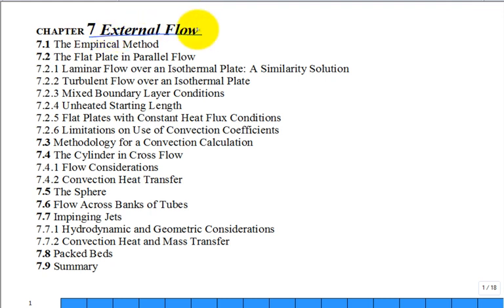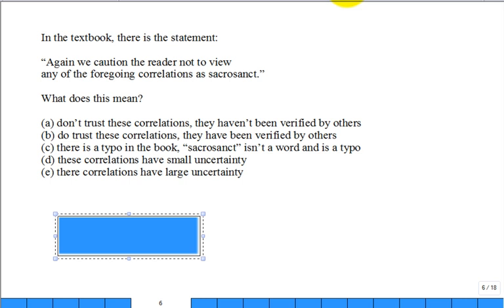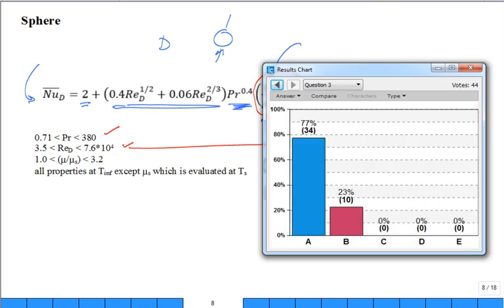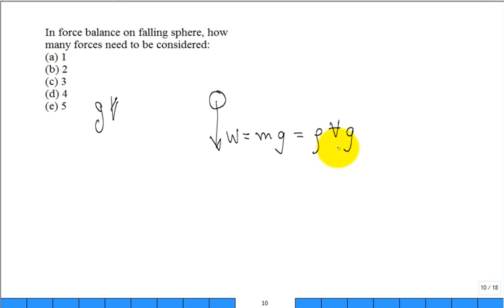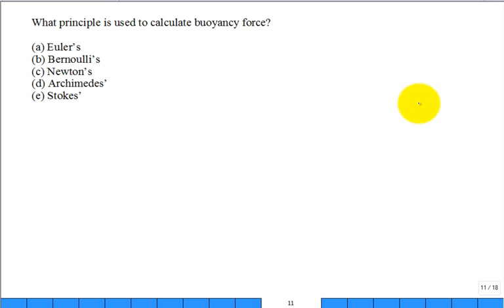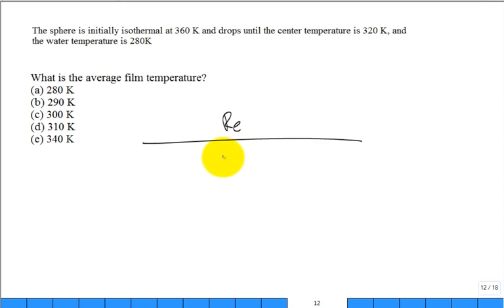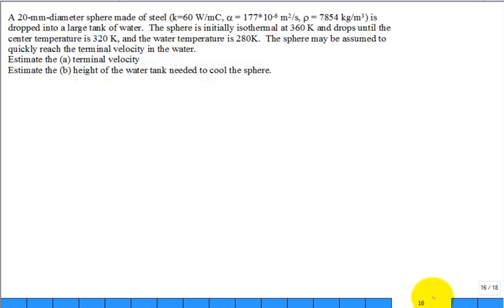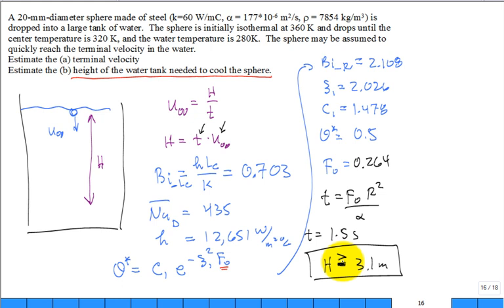External Convection 2of2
heat transfer, forced convection over sphere